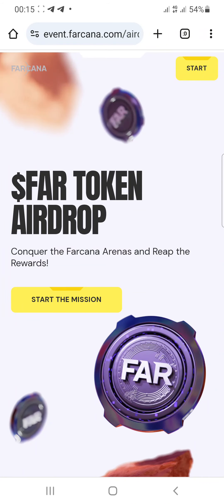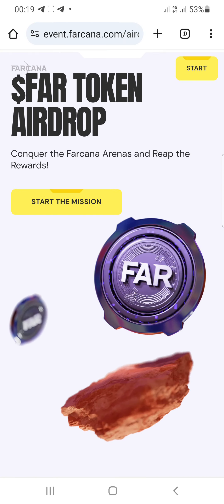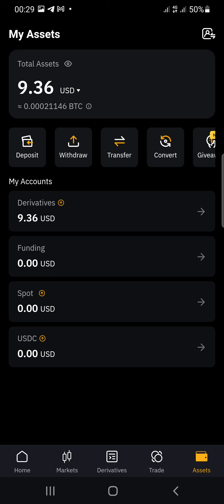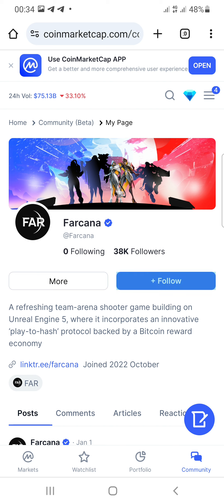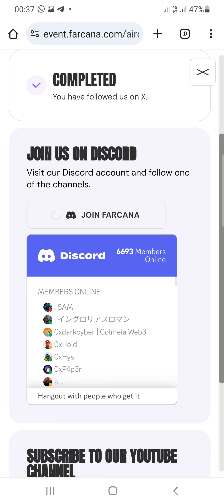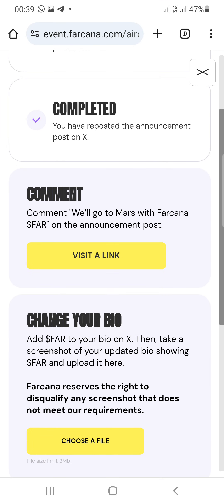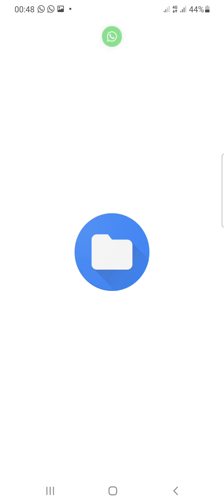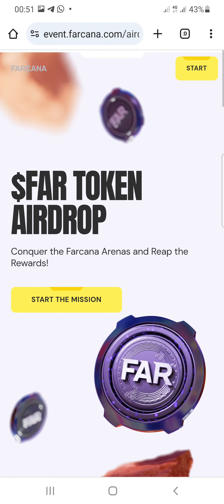$FAR Token Airdrop | New Airdrop | $FAR To List On OKX | Farcana Airdrop Guide